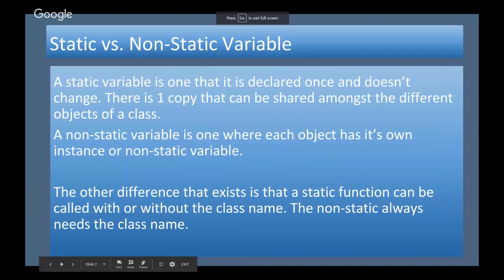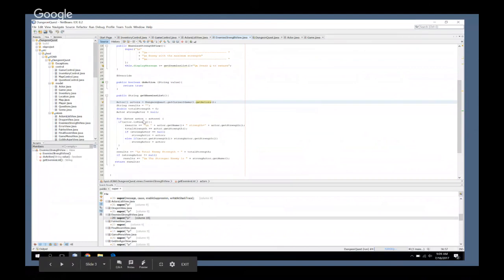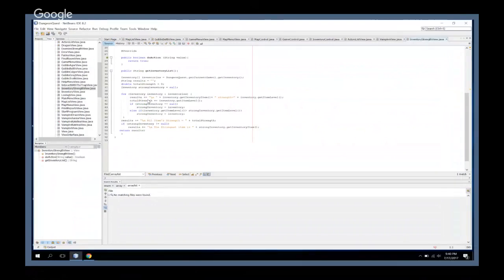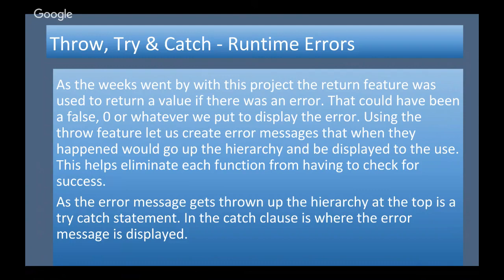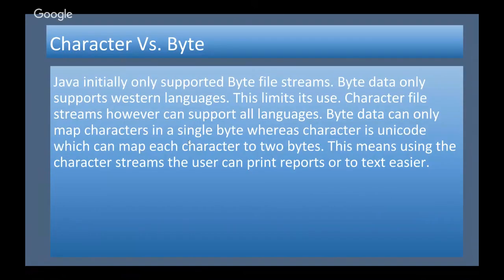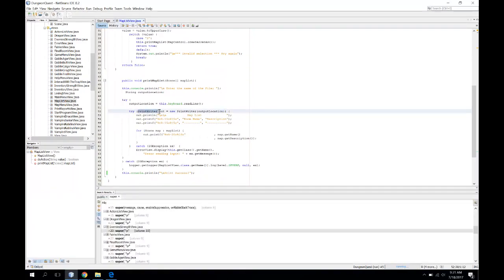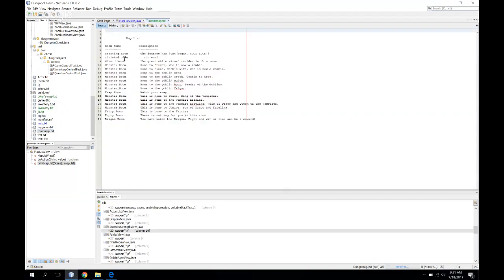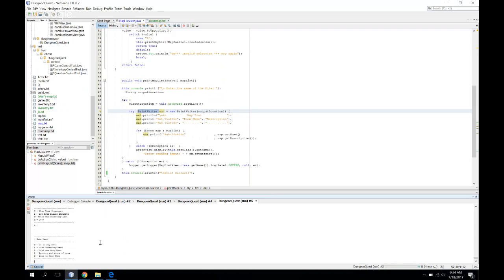CIT260 Ind. Presentation